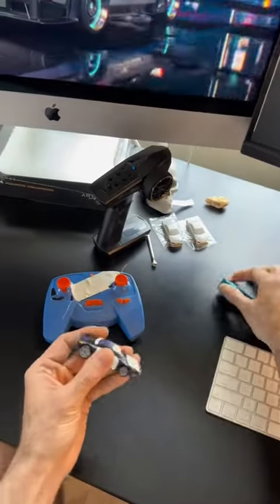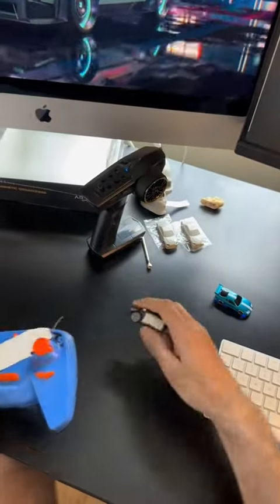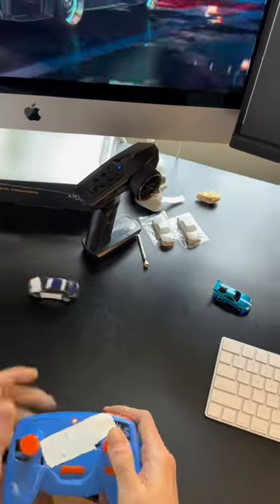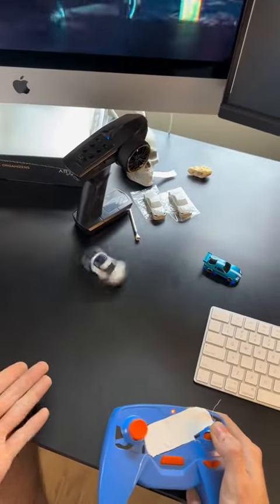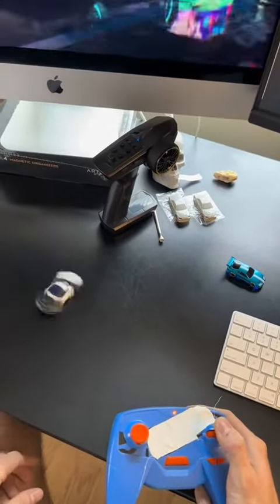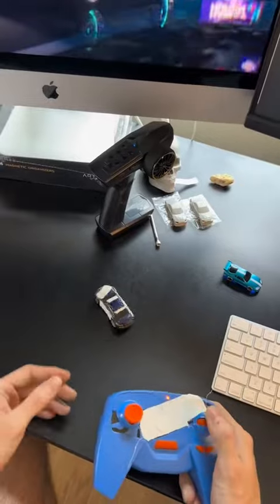We are not the same. 🚘💨💨💨🦅🦅